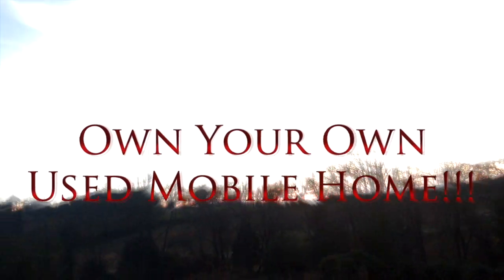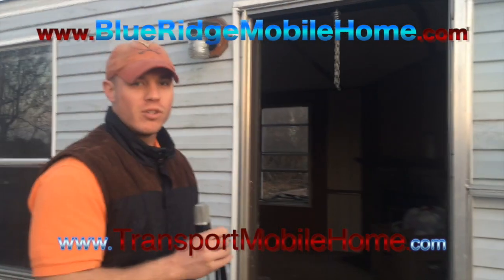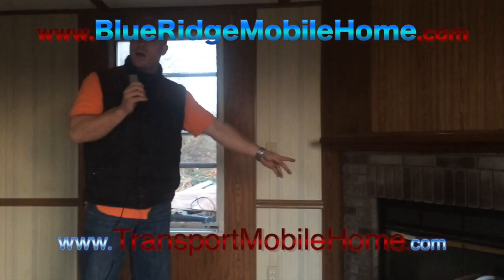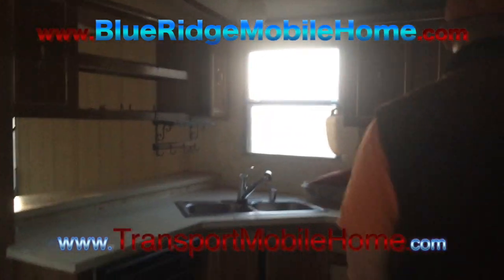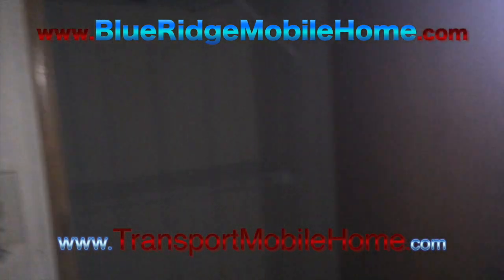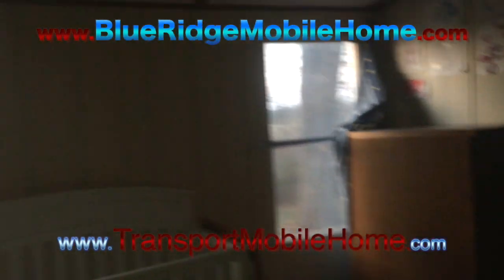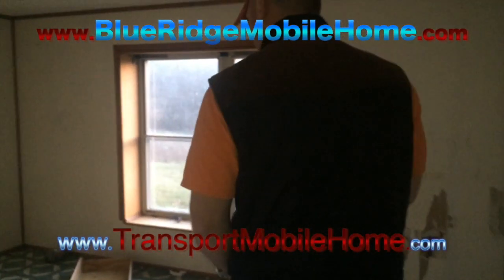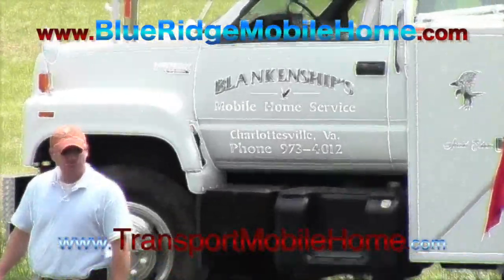used mobile home for sale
Another used mobile home property for sale from your Mobile Men at BlueRidgeMobileHome.com! Go online now and sign up for the best deals in the state of va on used trailers! Buy, sell, lease a used mobile home from BlueRidgeMobileHome.com OR now with the new Blue Ridge Transporting up and running, Blue RIdge can now remodel and move your used mobile home. Remember, you've got a friend in the mobile home business in 2015. and it's Blue Ridge Mobile Homes and Blue Ridge Transporting. go for everything on how to move mobile homes and how much it costs to move your used mobile home down the highway, safely and effecively.